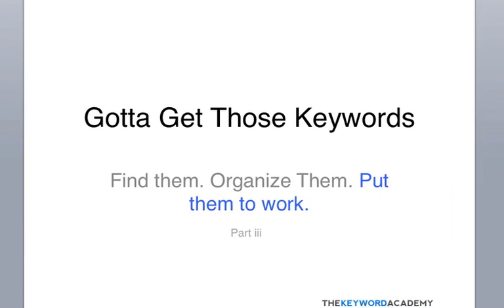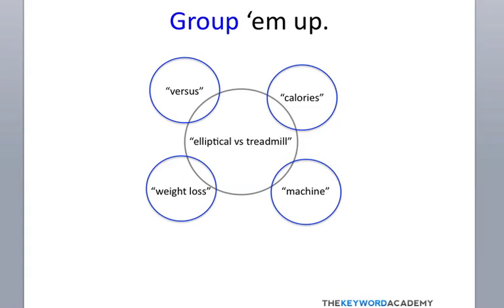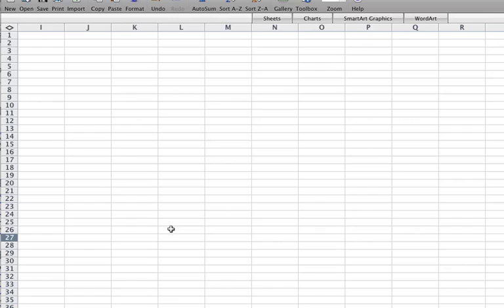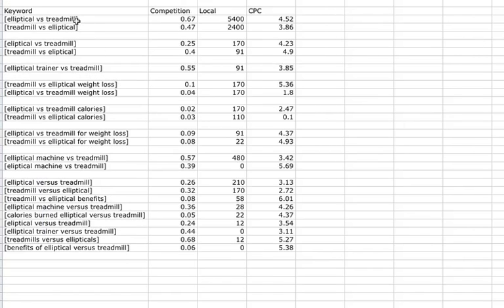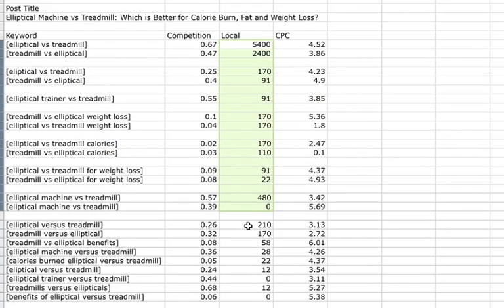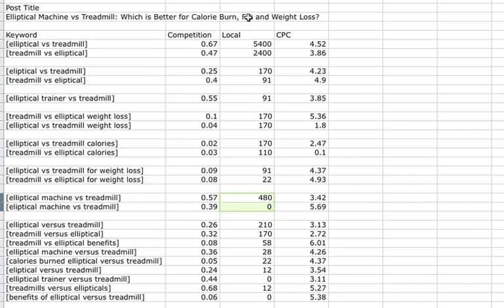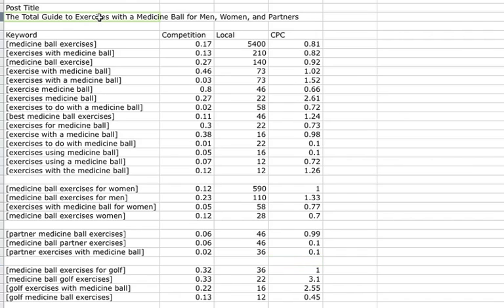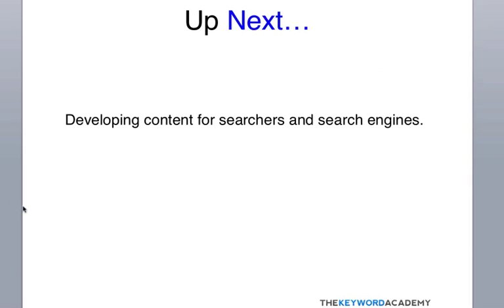Chapter 3: Refining Your Keyword Groups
Chapter 3 of a step-by-step method for creating low maintenance internet income